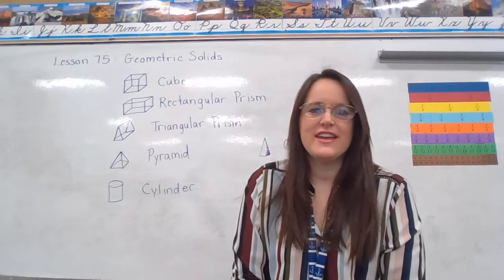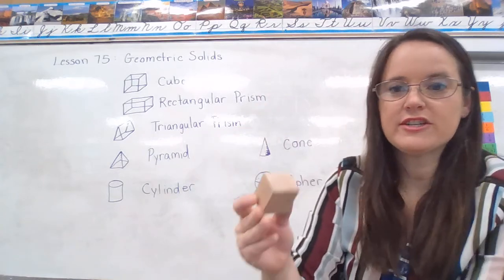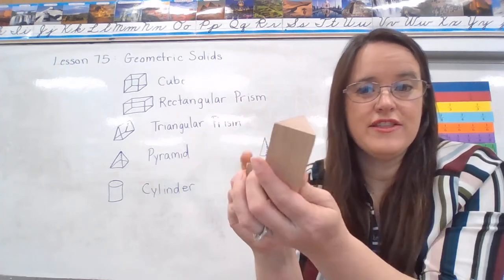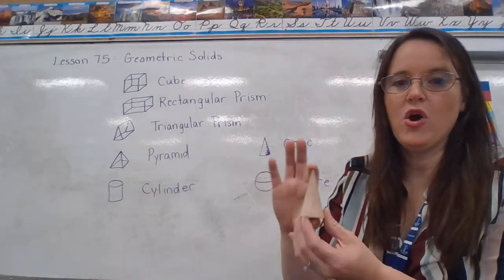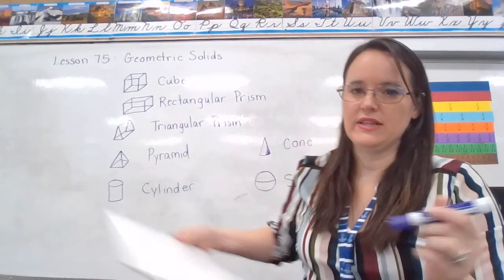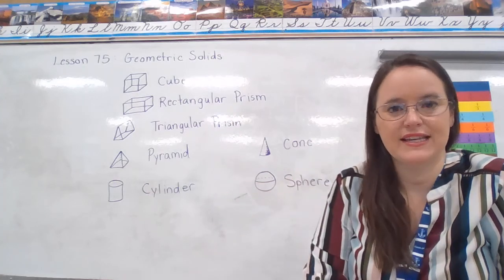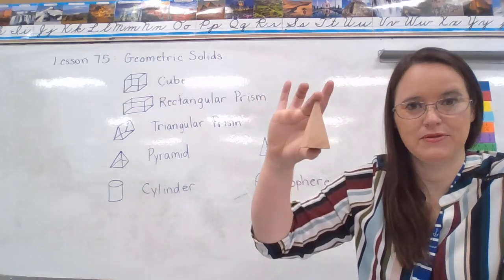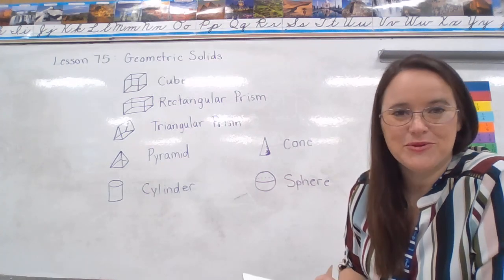Geometric Solids (B3L75)